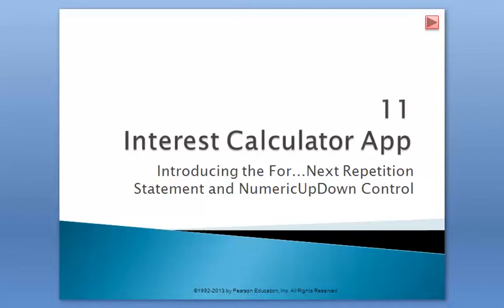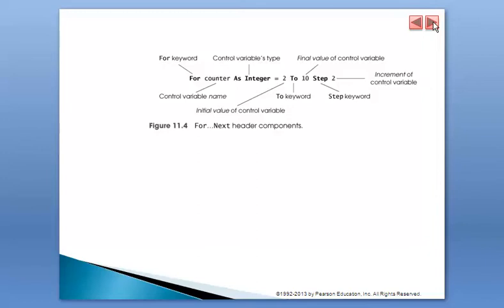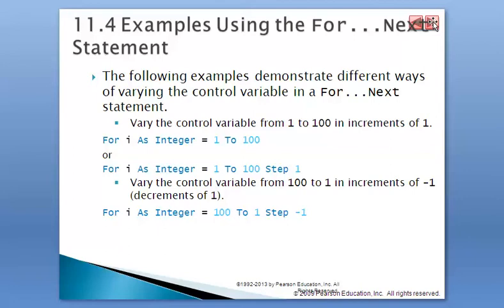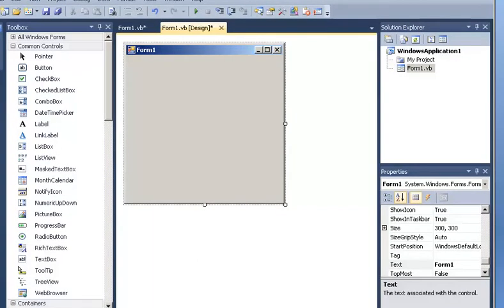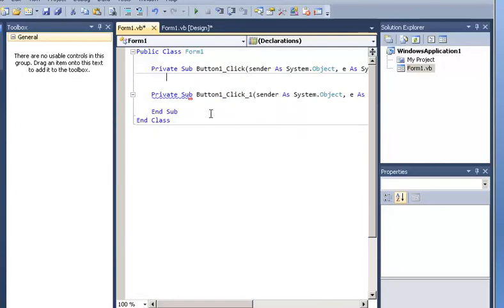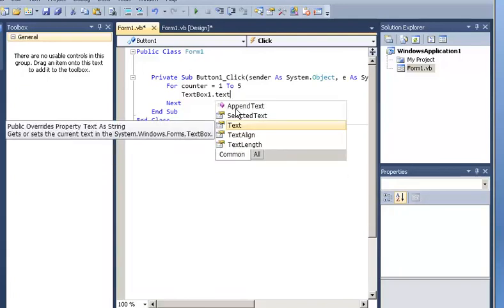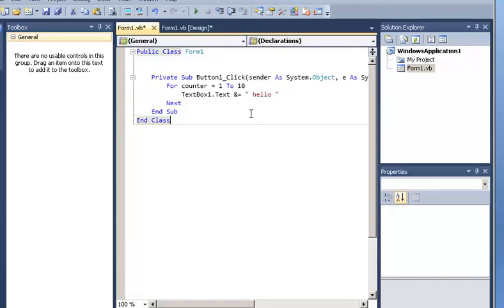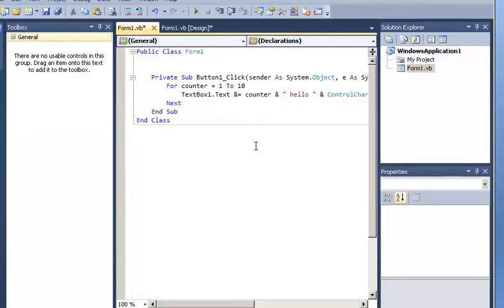Tutorial 28: Chapter 11- for_loop statements